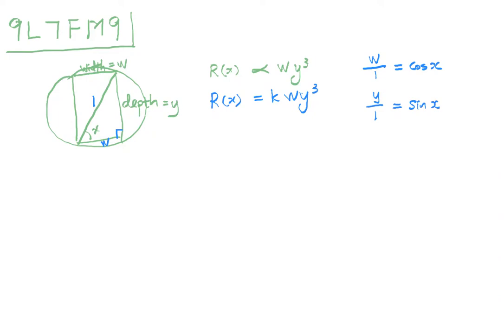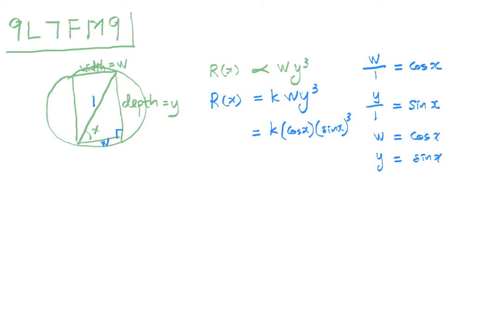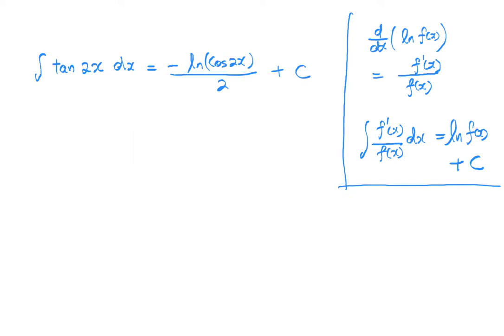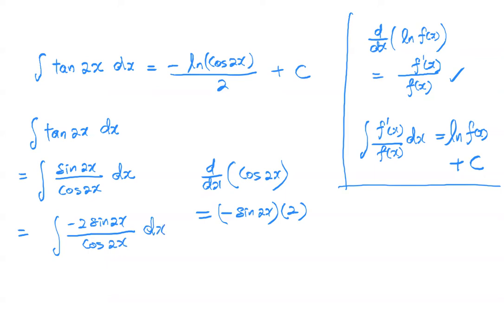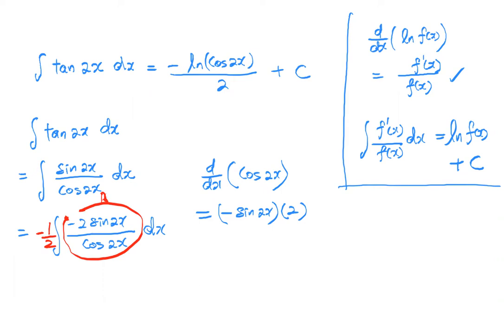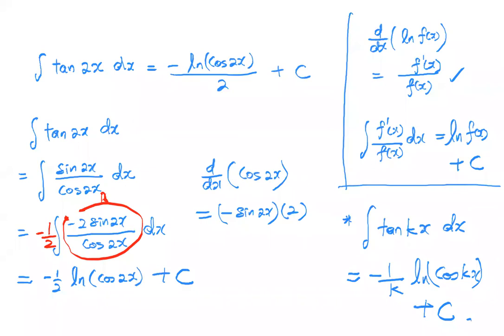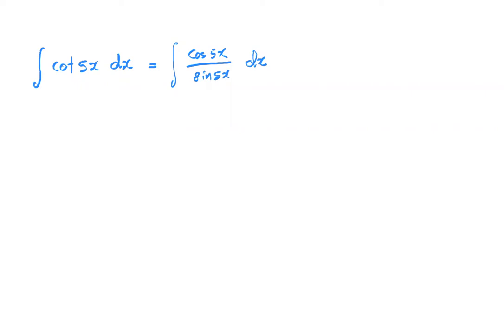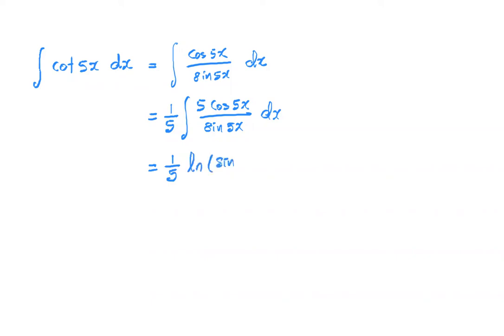17. Mar. 10:00 am